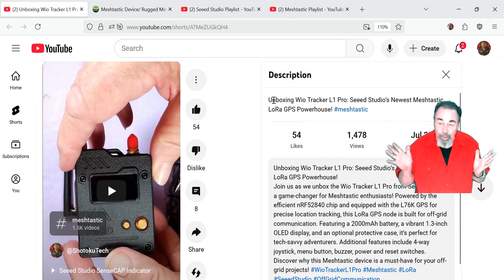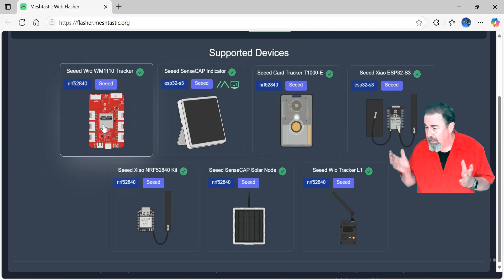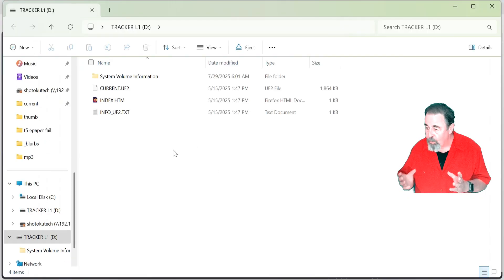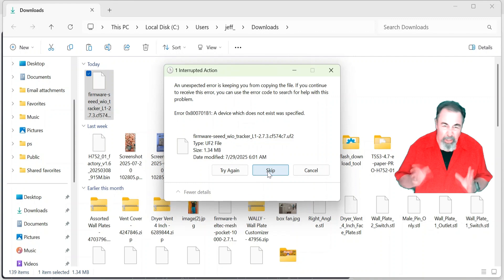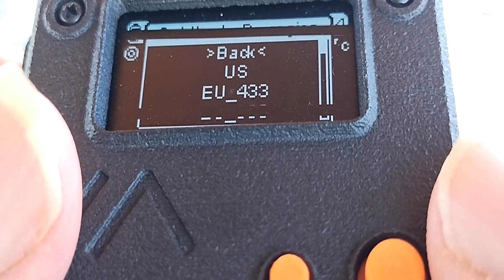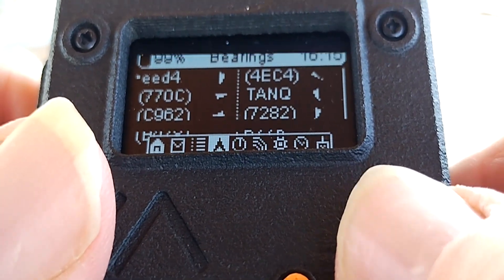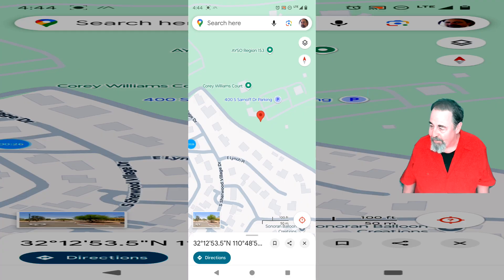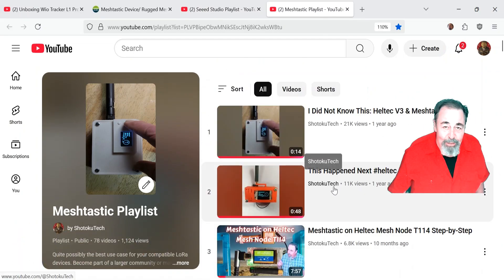Seeed Studio Wio Tracker L1 Pro Flashed with Meshtastic 2.7 and BaseUI | Step-by-Step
Discover how to flash Meshtastic 2.7 with BaseUI on the Seeed Studio Wio Tracker L1 Pro in this detailed step-by-step tutorial! Perfect for Meshtastic and Seeed Studio enthusiasts, this video guides you through entering DFU mode in Meshtastic Flasher, copying the new image, and setting the region and time zone. Plus, explore how the Wio Tracker L1 Pro’s joystick enhances BaseUI features for an optimized experience. Whether you're a tech-savvy hobbyist or a Meshtastic project lover, this video has you covered! 🔧📡